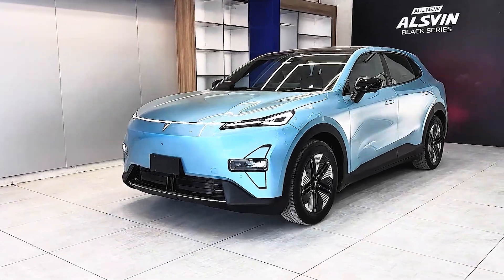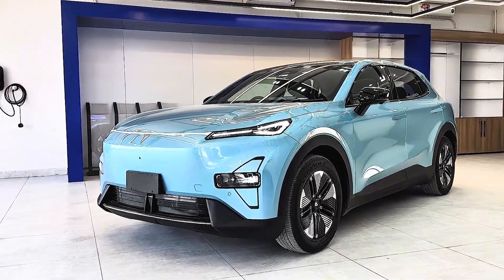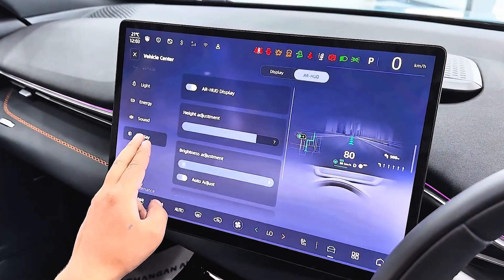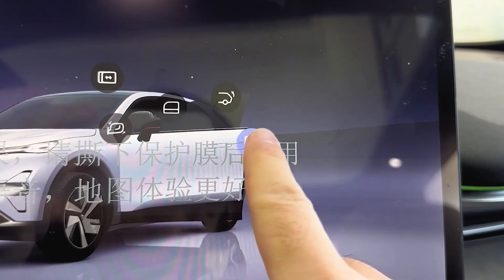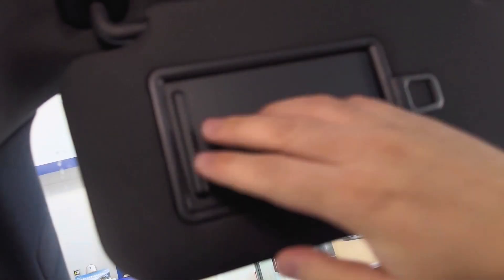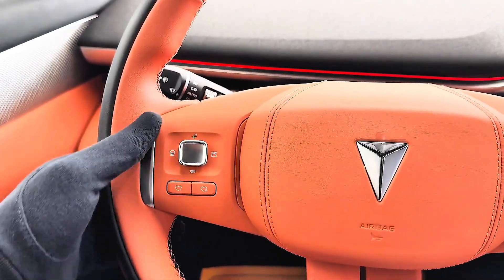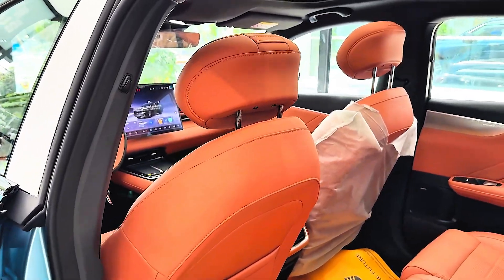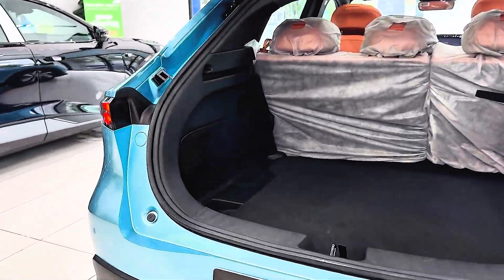5 TECH TRICKS! Deepal S05 2026: Is It a Better EV Than Tesla Model Y for £27,000?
The Deepal S05 2026 has shocked the European market with its projected starting price of just £27,000 in Spain! But does this cheap Chinese EV come with cheap tech? The Carcry experts dissected the official specs and found 5 critical technology tricks Deepal is using to challenge the dominance of the Tesla Model Y and VW ID.4.

We break down everything: the dedicated EV E-Platform (CTB), the powerful 314 HP AWD version, the advanced ADAS Level 2+ system, and why its luxury coupé design beats the competition on value. This is the ultimate Deepal S05 review and market prediction you need before buying any mid-range electric SUV!

Key Moments: 0:00 Intro: The £27,000 Price Shock 2:15 Trick #1: Cell-to-Body E-Platform explained 4:30 Trick #2: The Game-Changing Smart Cockpit 6:45 Trick #3: ADAS: Advanced Self-Driving for the Masses 9:00 Trick #4: 314 HP Power and Thermal Management 11:15 Trick #5: Coupé Design and Aerodynamics 13:00 Conclusion: Buy or Wait?